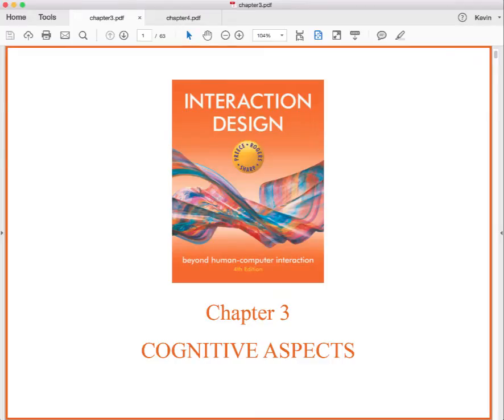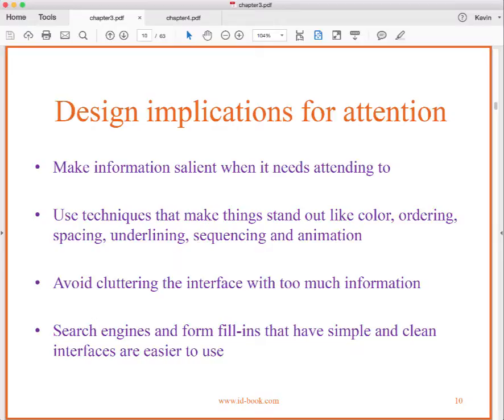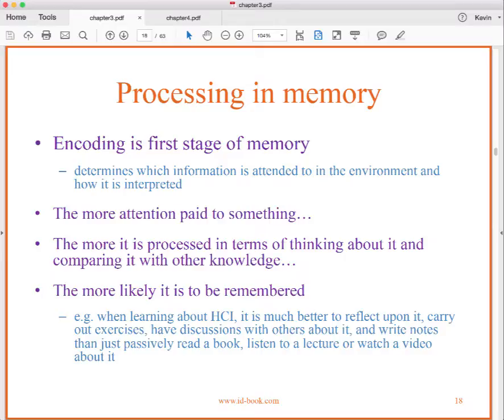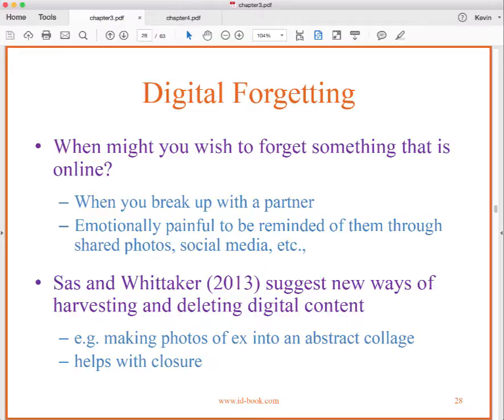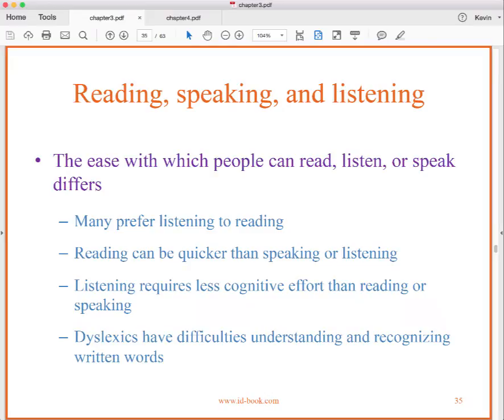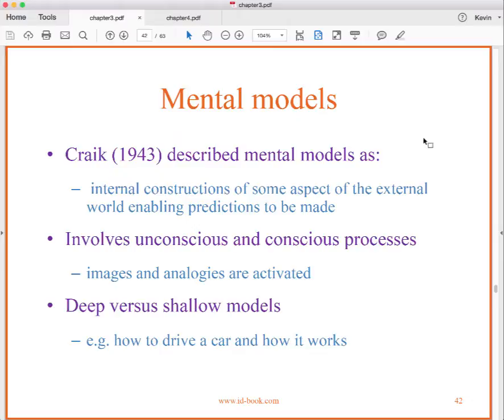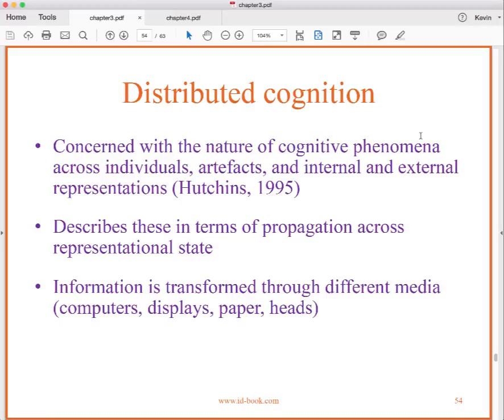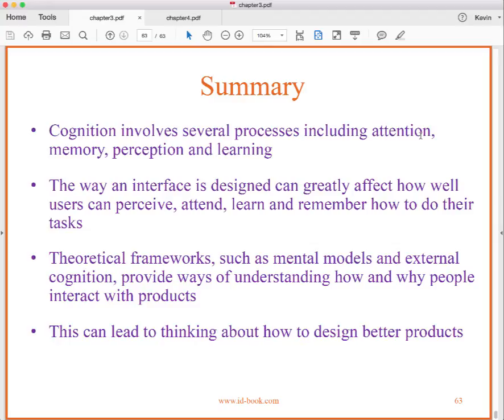Lecture: ID4e Chapter 3